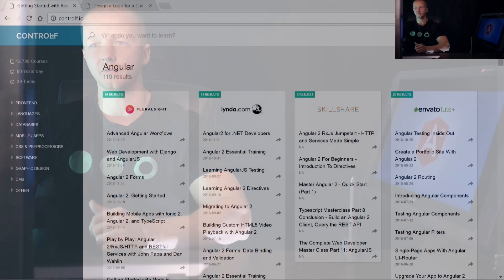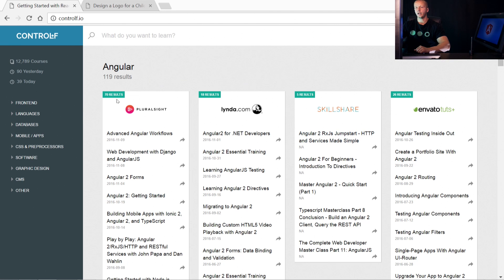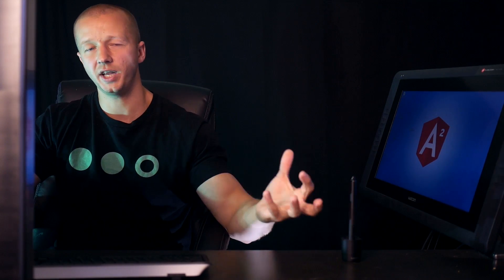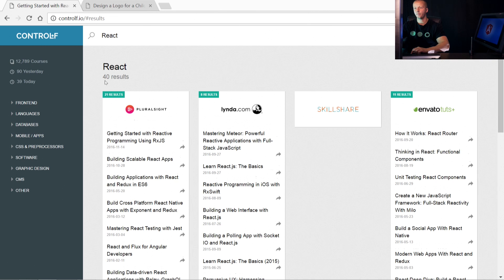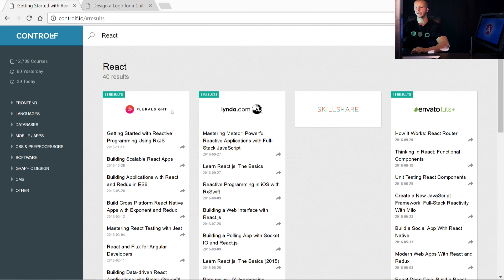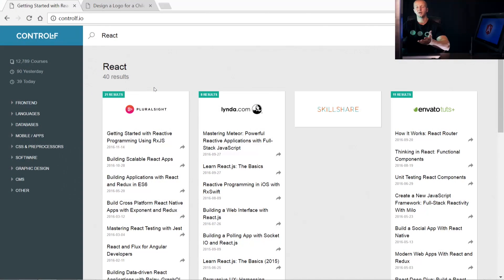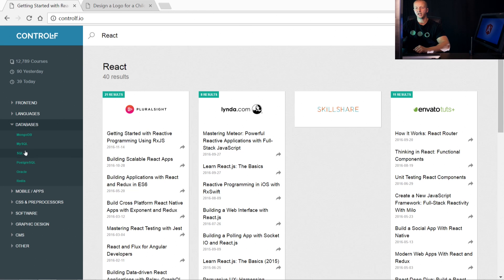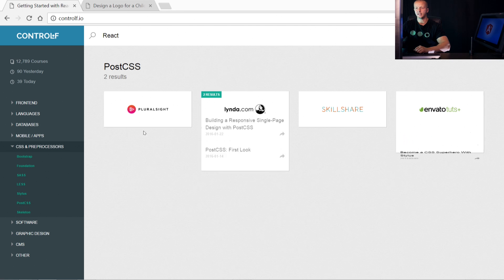My new project: ControlF.io - Search through 12,000+ Tech Courses